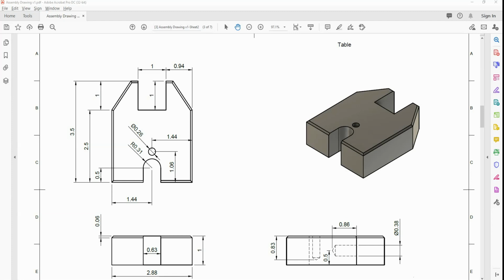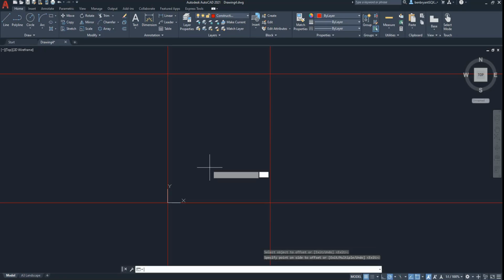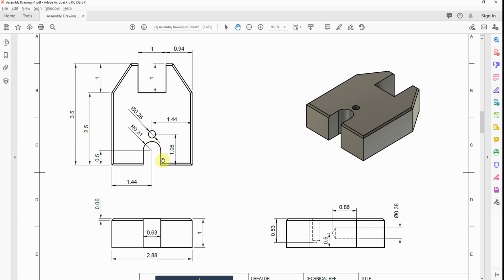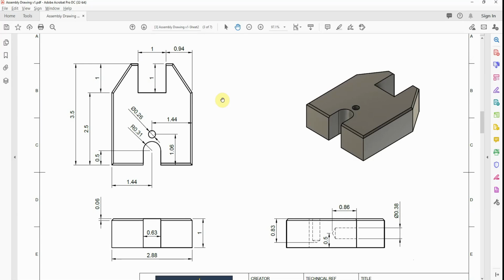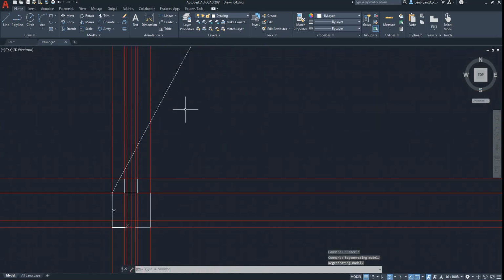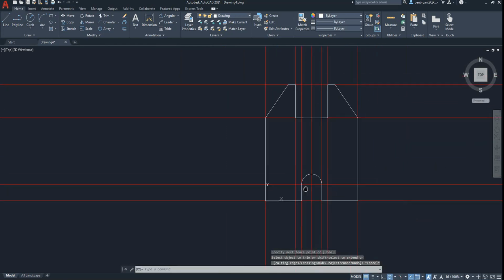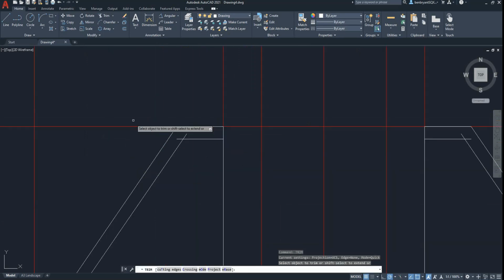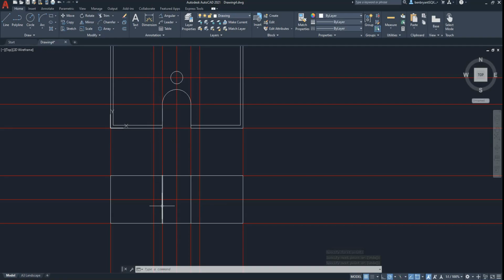AutoCAD 30 Day Challenge - Day 29 - Solution, Walkthrough and Explanation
Twenty ninth day of the challenge, this challenge will help you to recap what has been learnt throughout the challenge.